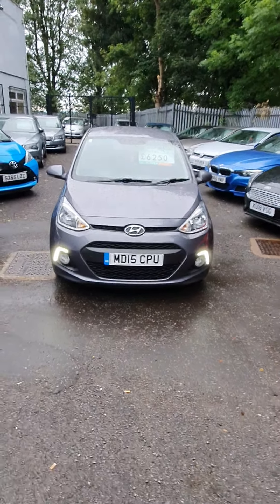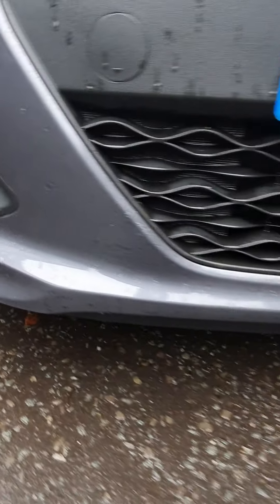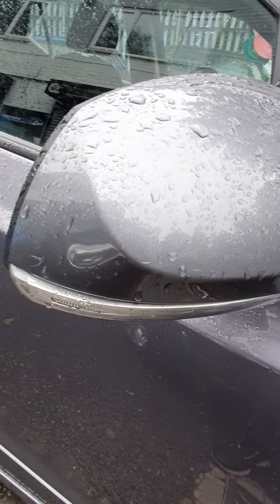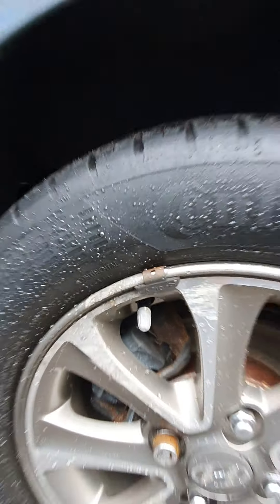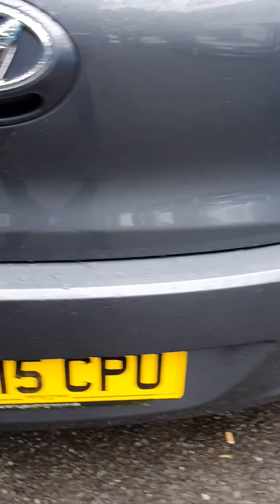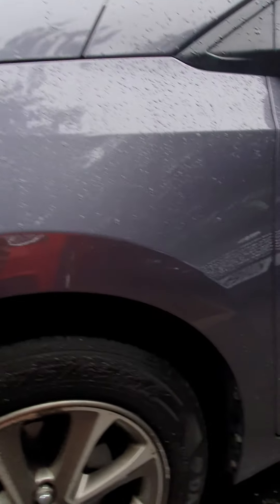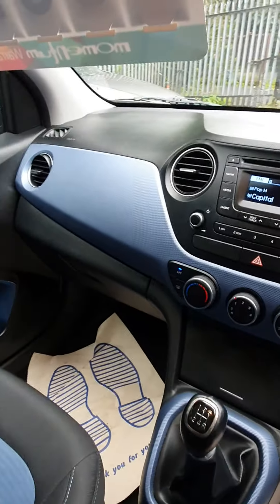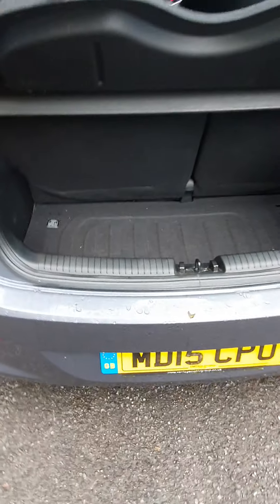Hyundai I10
MD15 CPU